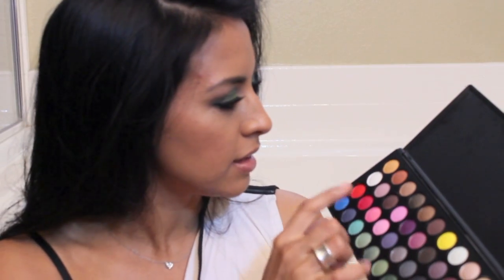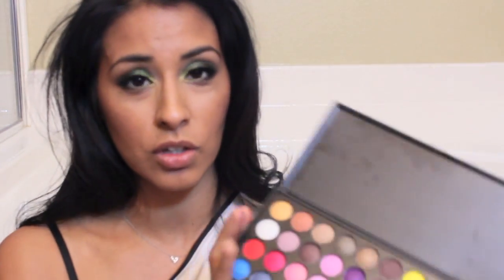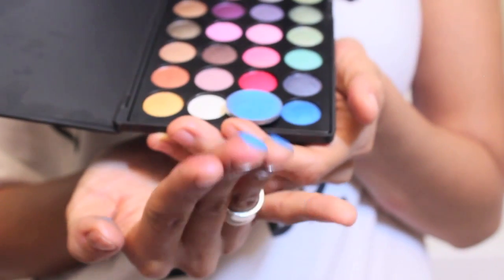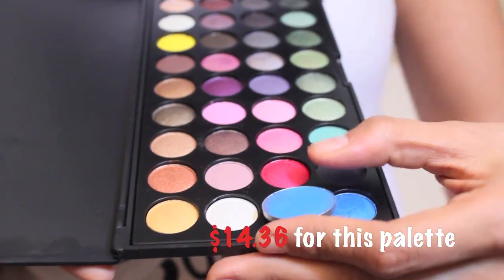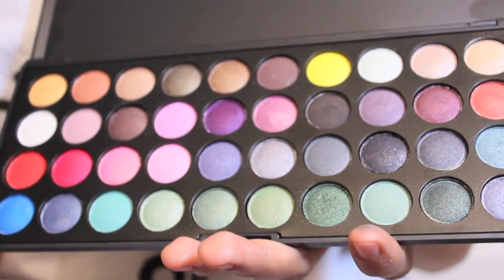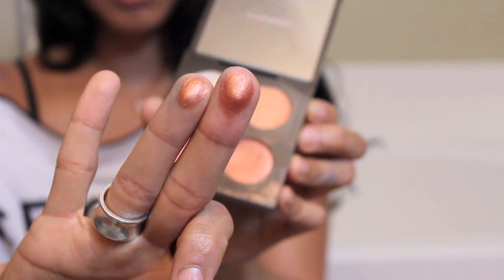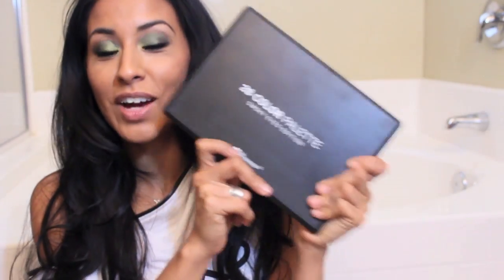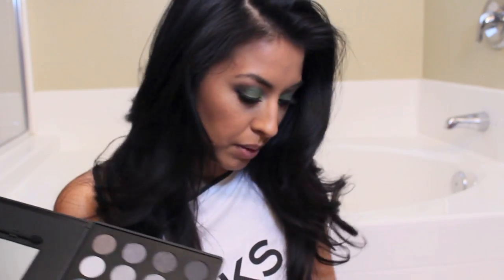BH Party Girl Palette Review & Swatches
Click link for the Party girl palette:
"like" this video for more reviews from BH Cosmetics! I always am pretty impressed with the color pay off from this make up line. The eyeshadows are always on point! I have now added these palettes to my freelance make up kit. Affordable and perfect color combos! the best part of these products is that I understand that a lot of you are starting off your kit. By far, this is the perfect way to do so! I hope you enjoy!

Send mail to my suite box:
RissRose2
7835 S. Rainbow Blvd
Suite 4-59